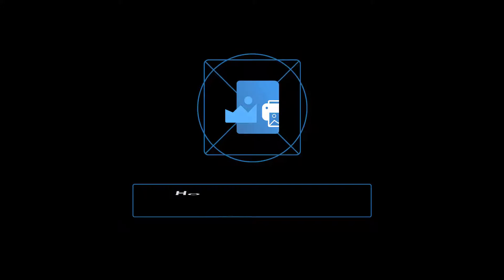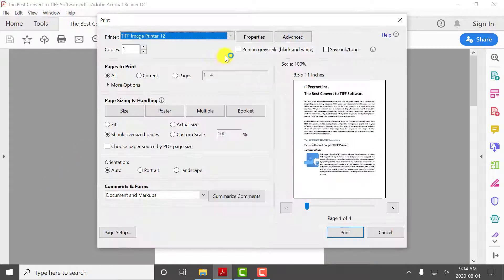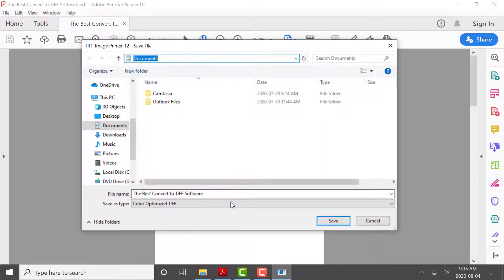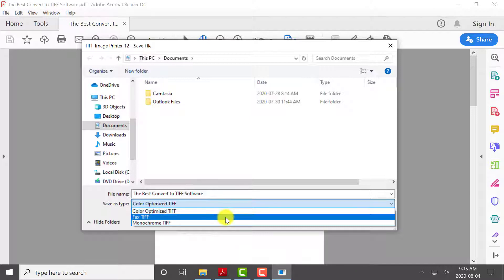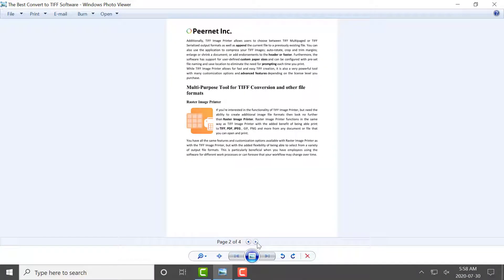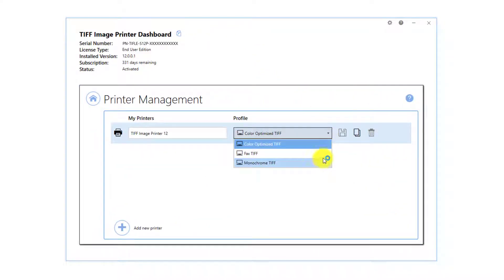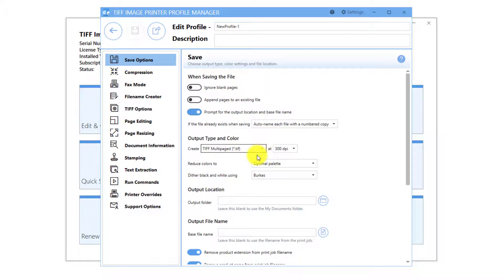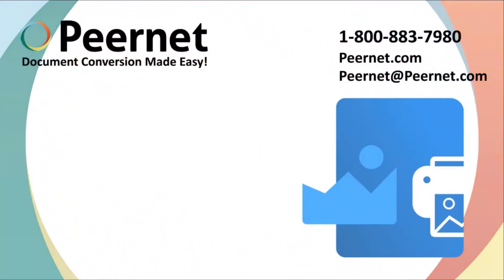PDF to TIFF Converter | TIFF Image Printer 12 | PEERNET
Use TIFF Image Printer to create TIFF images from any document you can open and print to your printer.